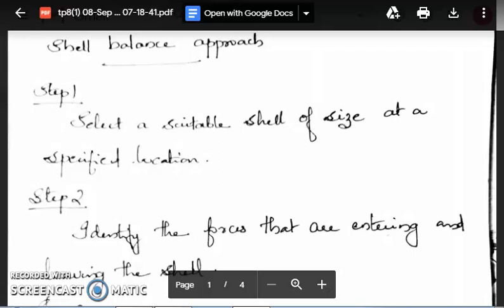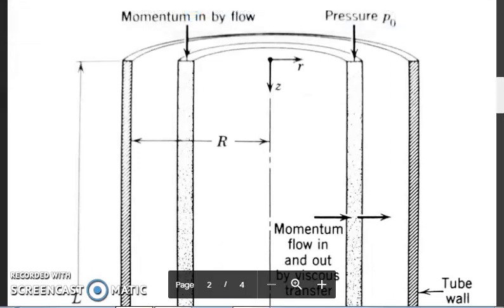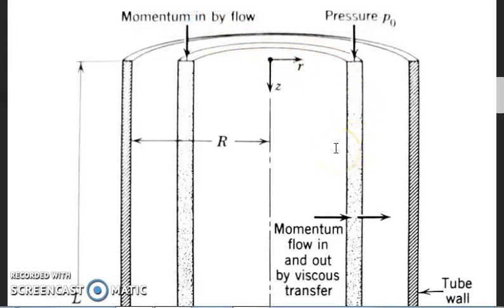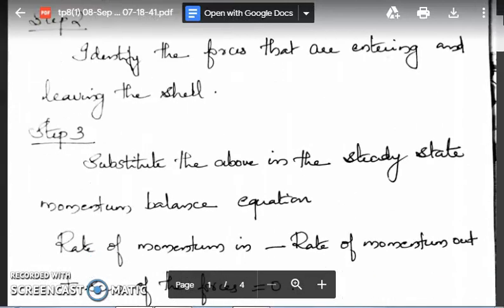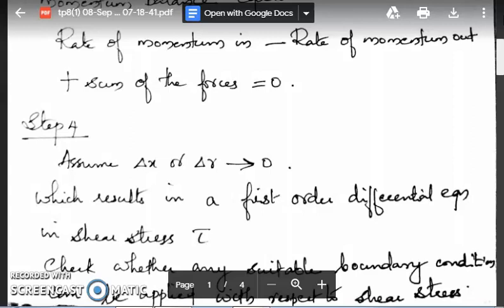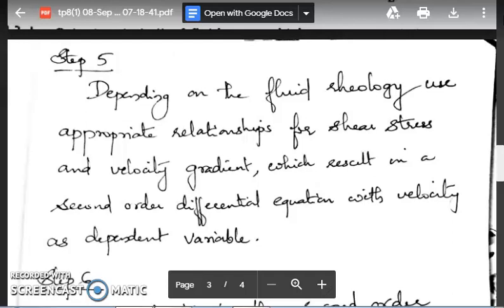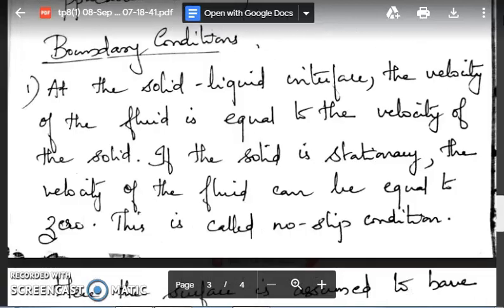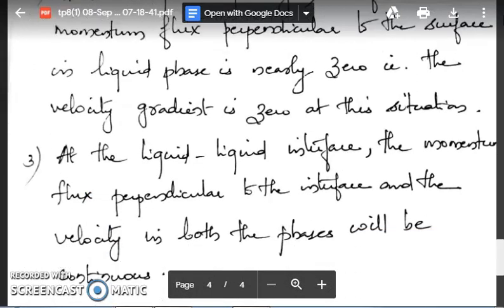Shell momentum balance approach